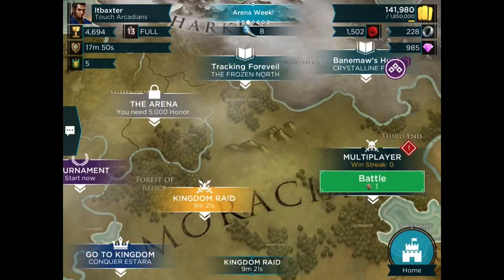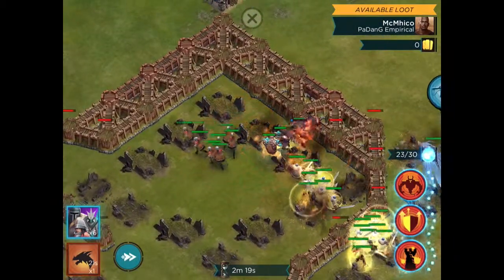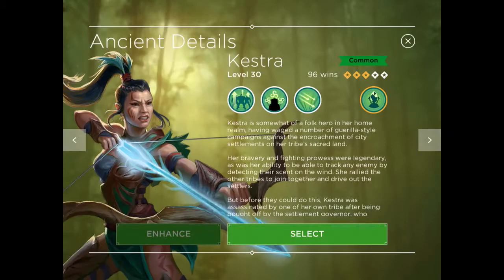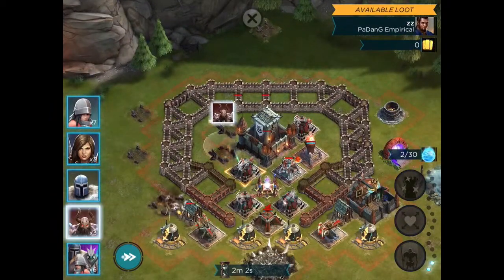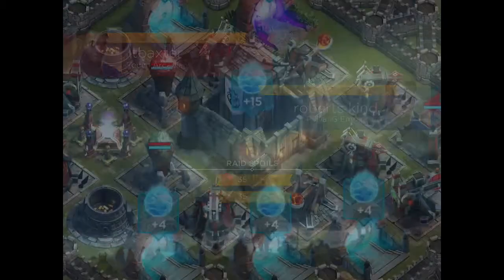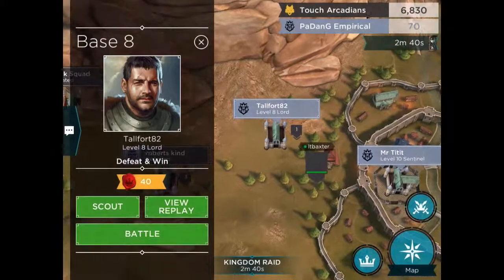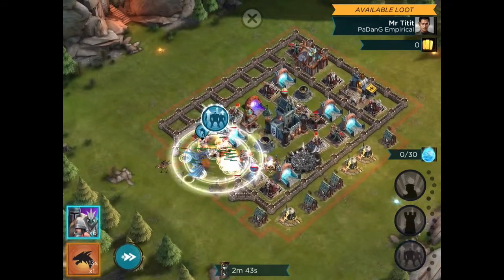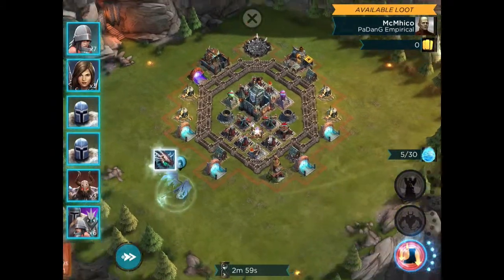Rival Kingdoms | Introduction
First episode in the new channel, Bax Attacks - An Introduction to Rival Kingdoms